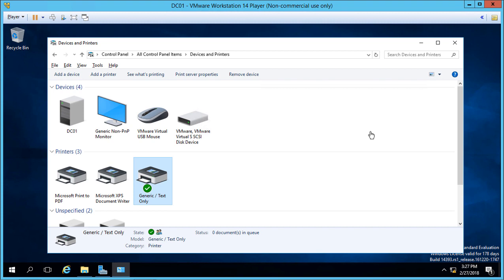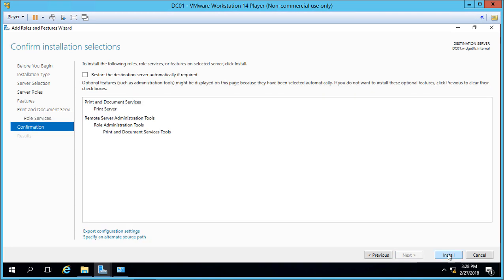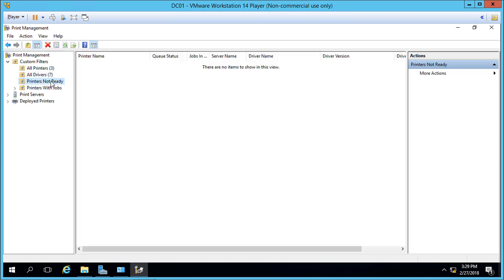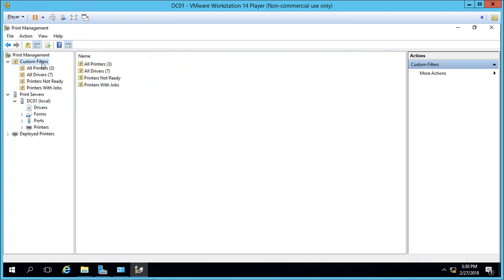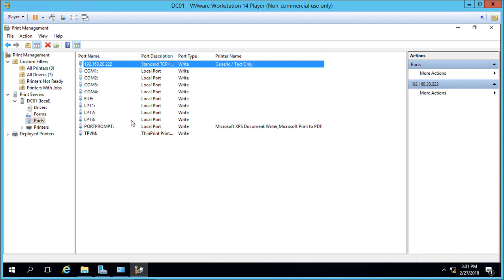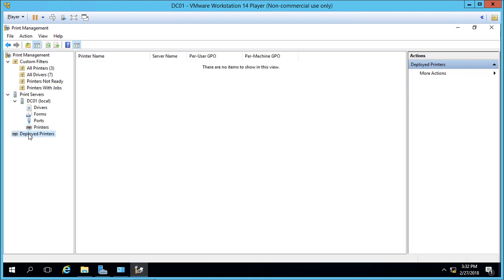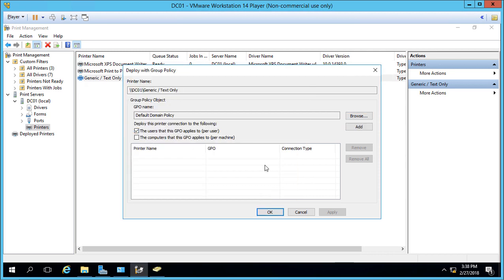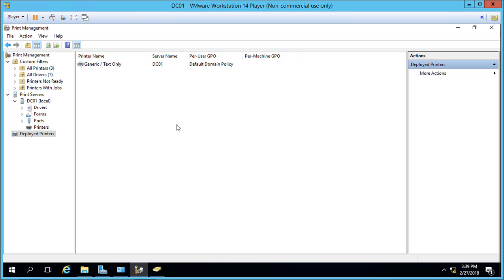How to deploy printers using Group Policy in Windows Server 2016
Professor Robert McMillen shows you how to deploy printers using Group Policy in Windows Server 2016